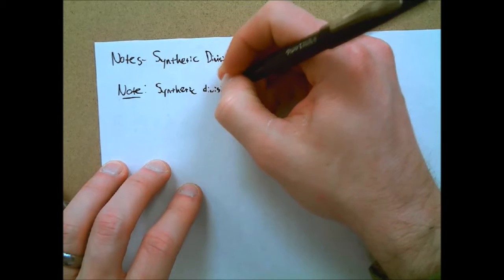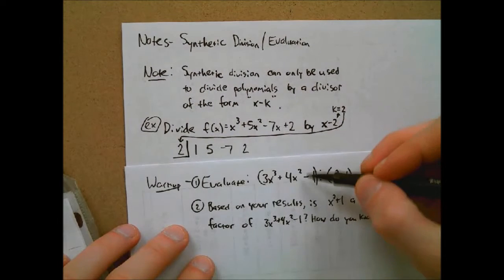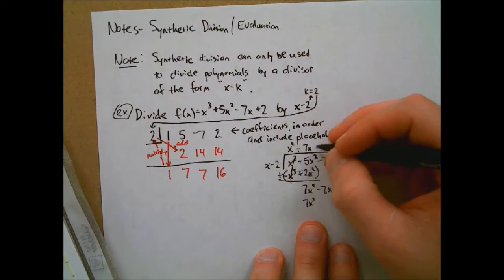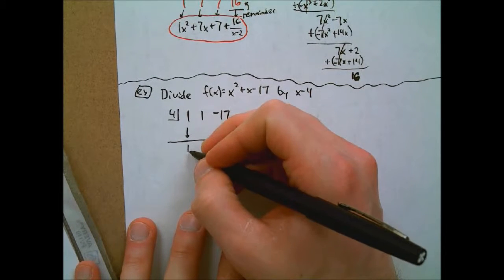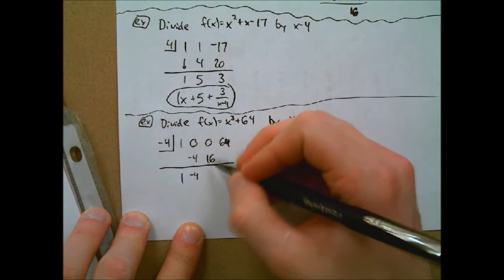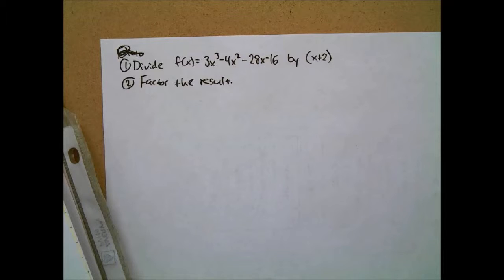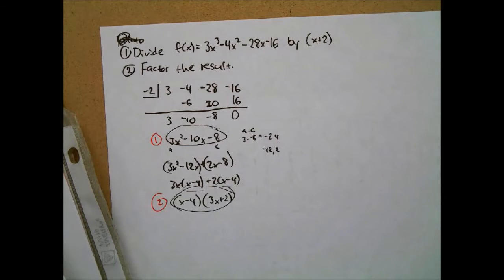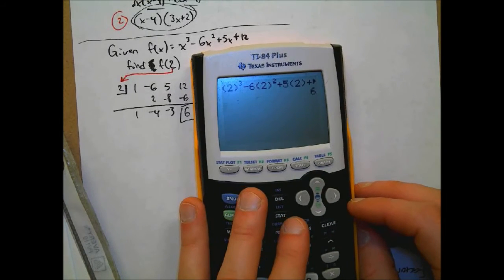3/19/2019 Synthetic Division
HW: 6-5 p237-239 #1,3,9,10,13,15,20